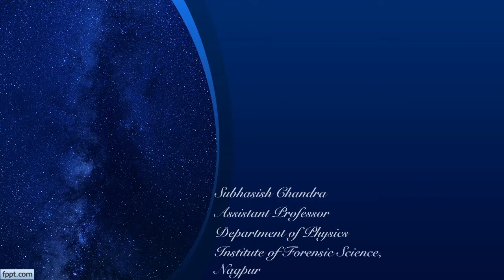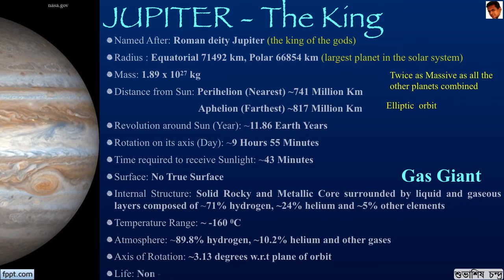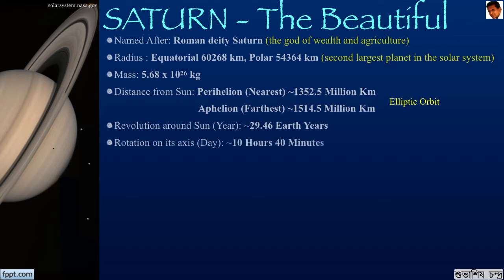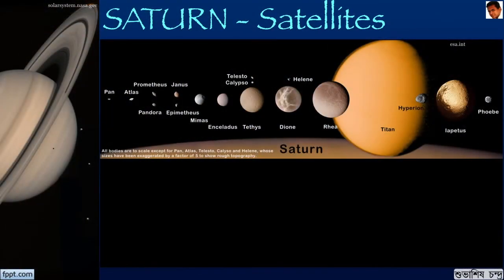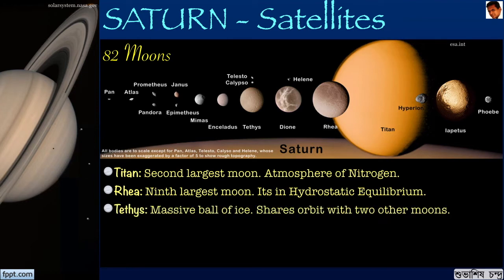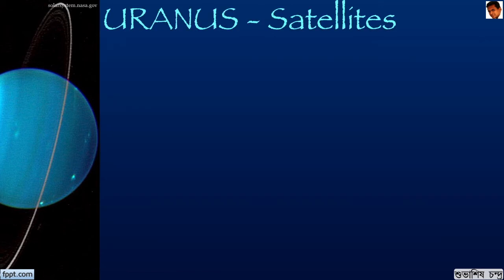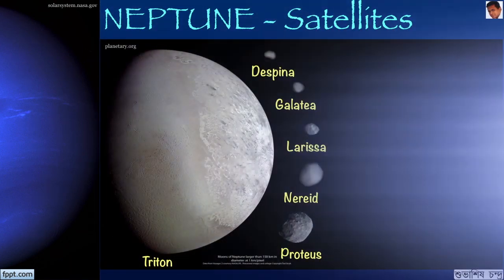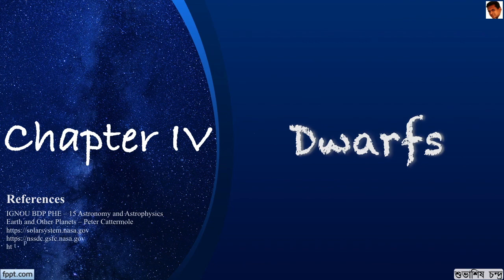Ringed Giants | Jovian Planets | Cosmos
Today's Video is on RINGED GIANTS.
i.e. The Jovian Planets; Jupiter, Saturn, Uranus & Neptune. An insight into the  Moons and Rings of the planets are provided. You can also take a trip through the rings of Saturn.

This video is a part of the new series I have started - COSMOS. In this series we will be discussing about the members of the Universe.

Occasionally, I write Blogs on various other topics of my liking.